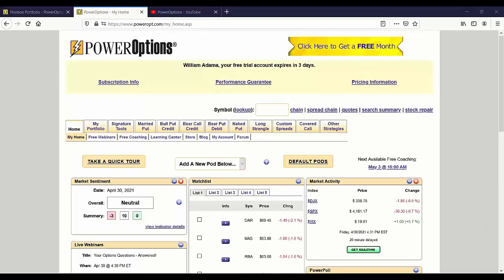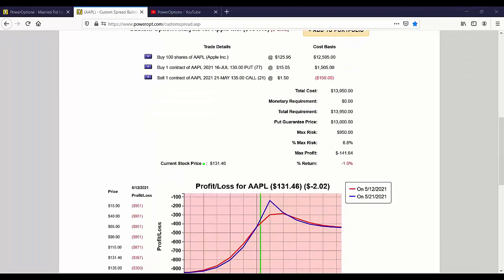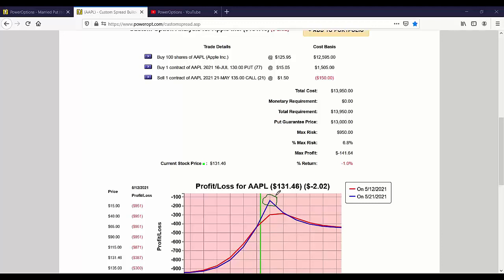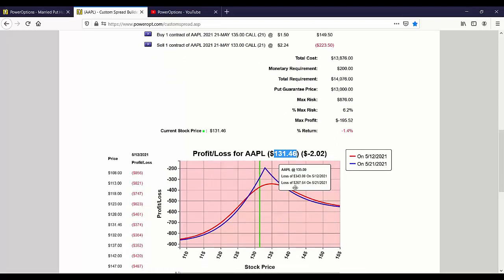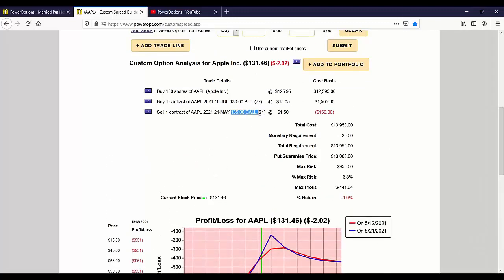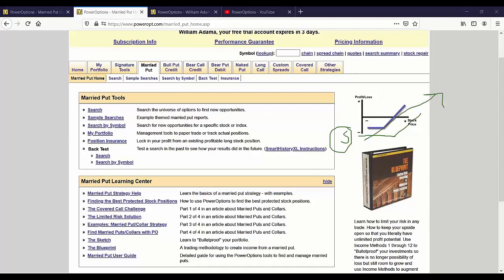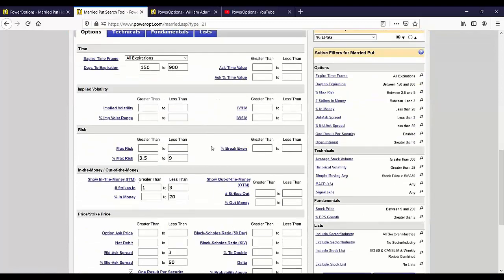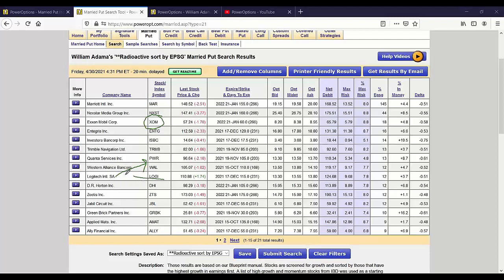Married Put Topics: IM #1 with Low Premium, Favorite Strategy...? And Criteria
In this video we address 3 topics directly related to the Married Put / RadioActive Trading Approach:

1.  Patrick:  I feel I made a mistake with taking too high of a risk on an AAPL Married Put, then sold a call with too little premium.  Help?  (0:00 to 8:58)
- We take a look at Patrick's IM #1 (sold call) against his Married Put, discuss what we might do now and what we would likely not do now (Roll down the call?  Roll up the put further?  Other ideas?)

2.  Domenico asks:  What is your favorite strategy?  (9-12:34)
- Based on the title of the video you can guess, but we explain why...

3.  Eric:  What is the Criteria for the setup?  What Delta do you use? (12:35 to End)
- We review the criteria on the Married Put Search for new RadioActive setups, and discuss the Delta...even though we don't use Delta.